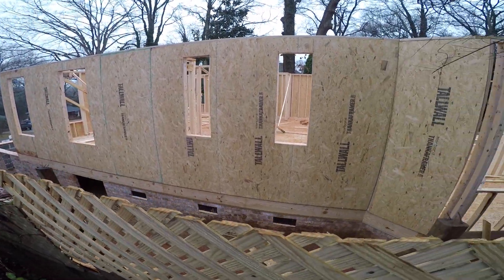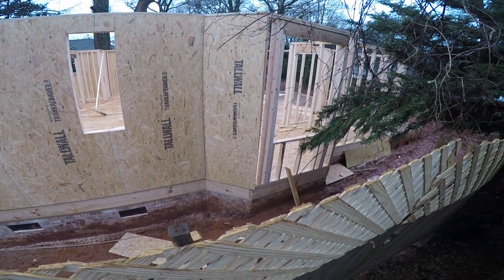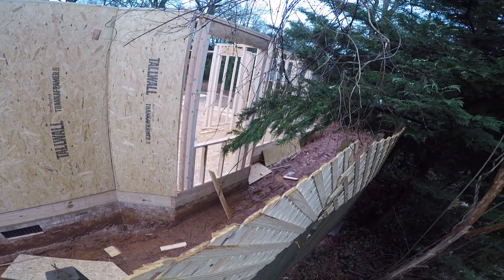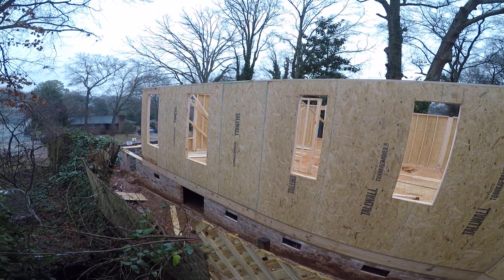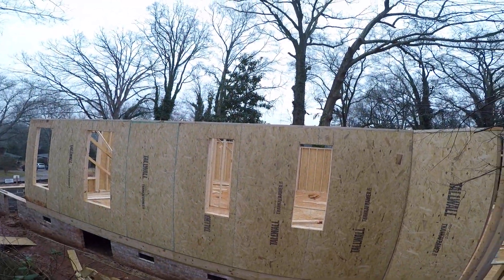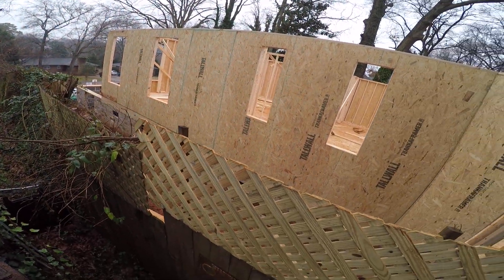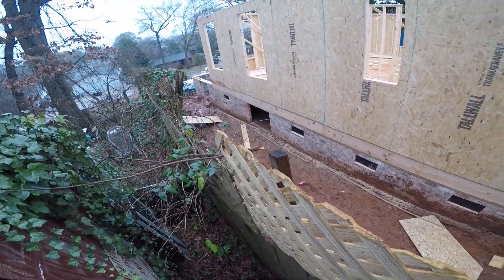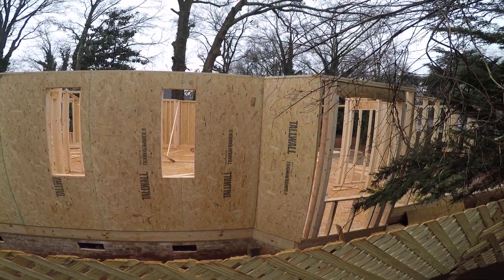Backyard House Update #4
3 out of 4 walls are up..